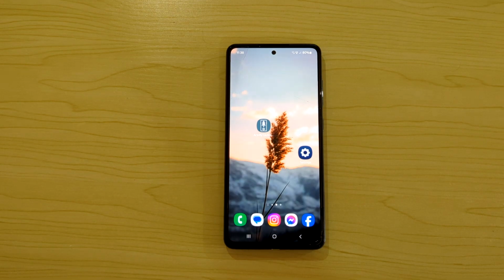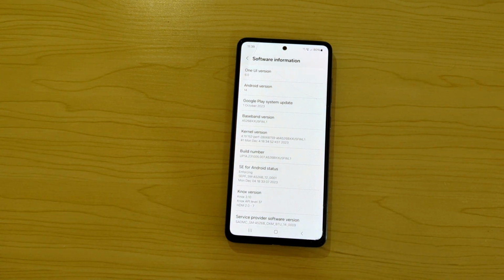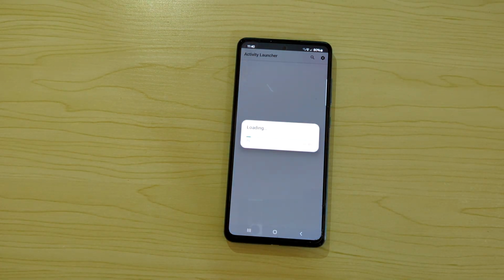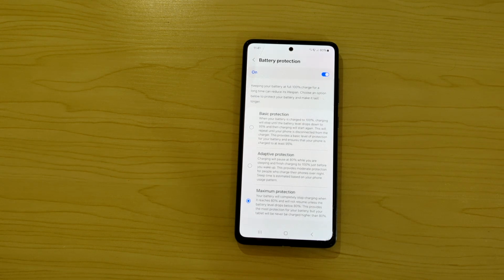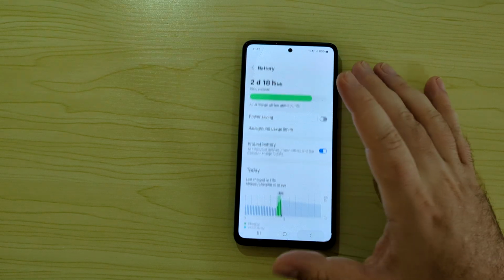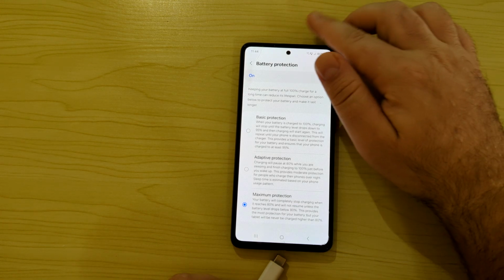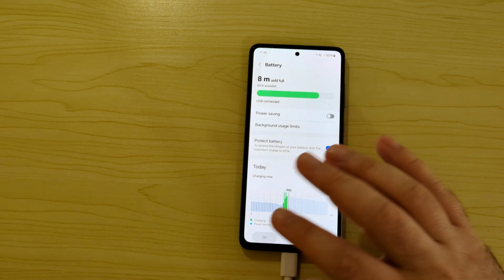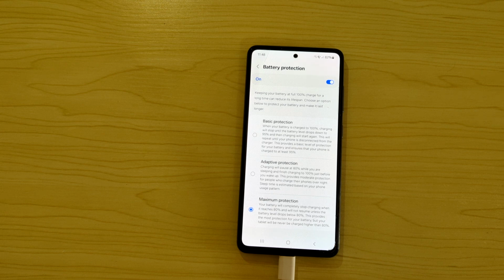Battery Protection on Android 14 ONE UI 6.0🔋Limit Charge to 80% on Galaxy A52 5G is working?!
Limit charge to 80% 🔋 Battery Protection on Android 14 ONE UI 6.0 Galaxy A52 5G !! Is working?!

▶️ Aliexpress Shop

▶️ And for even more videos click down bellow !!

▶️Galaxy A52S and 4 Amazing Android 14 Samsung One UI 6.0 Camera Features ! Compared with A52!!